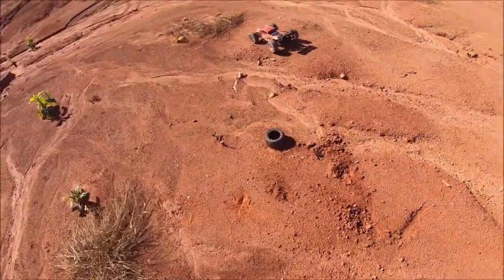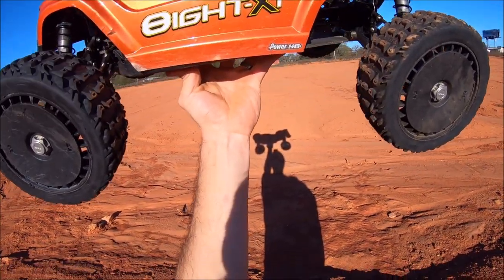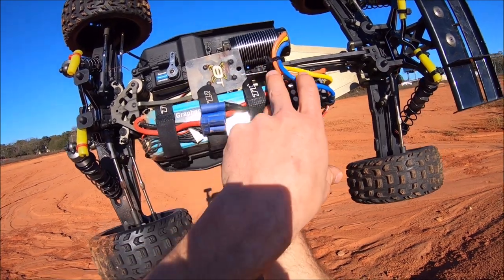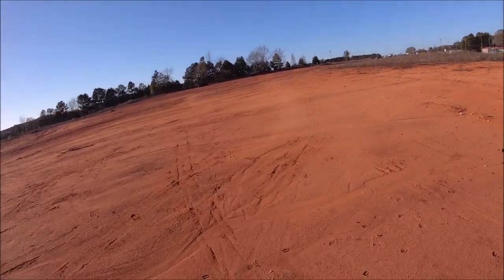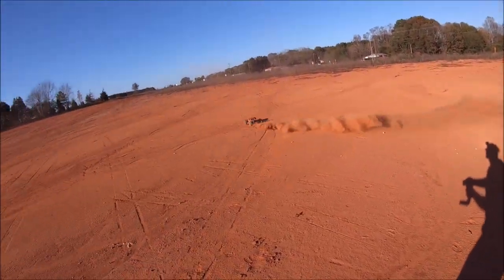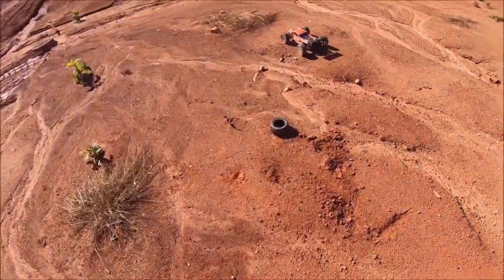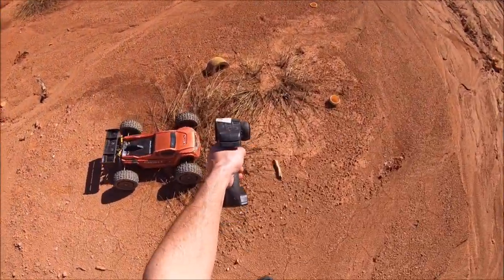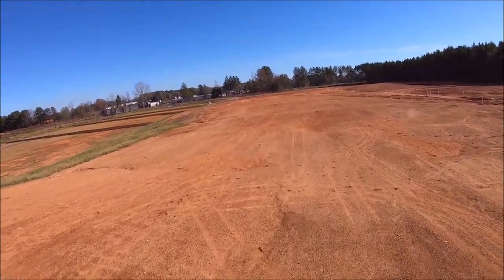LOSI 8ight XT/e 6s! "BASHING LAND ROCKET!!"😱High speed rips/drifts and air!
Out with the Losi 8ight XT/e electric Truggy! For a racing spec rig, I'm totally blown away by it's overall durability and butter smooth handling and driving! Had a total blast just ripping her around and she fly's so balanced! Hope to be working with M2C Racing soon for some future beef for this rig to get her in the extreme bash market! So far the only issues I've had are a blown front diff bearing and a cracked rear bulkhead which I will go over in my next vid with it. Overall I'm still SUPER impressed with what this thing takes almost box stock! Building it was a pleasure and the parts are such well engineered and machined parts! HUGE shoutout to Horizon and TLR for the opportunity once again!